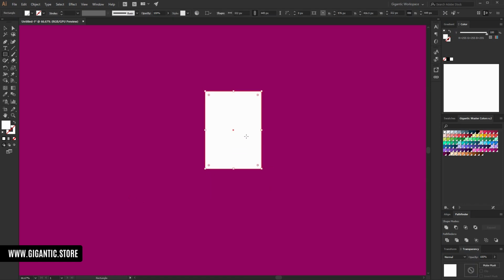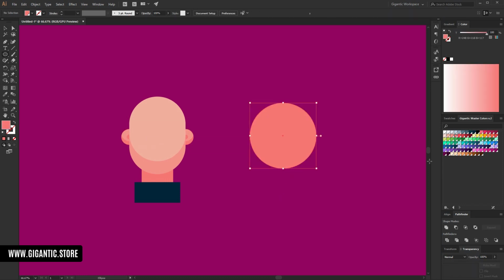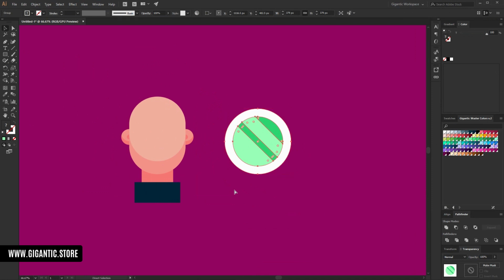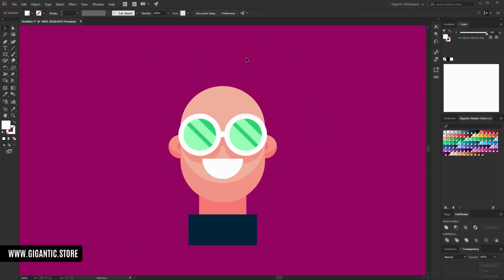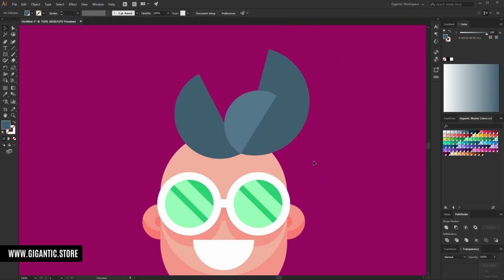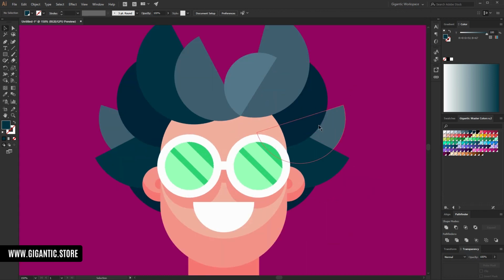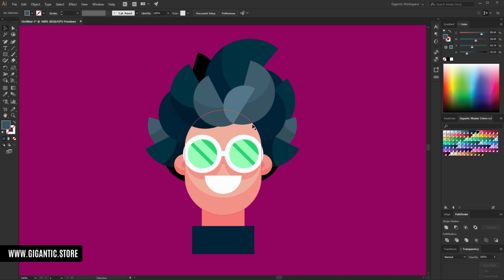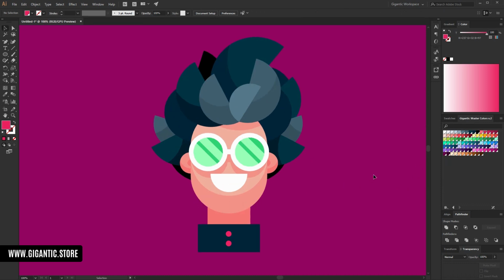How to draw a PORTRAIT and HAIRSTYLE | Adobe Illustrator cc 2020 step by step tutorial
Hey, I want to share how to draw a simple flat design character illustration. The process of drawing is very easy. If you love flat design illustration style, or just wont to go into digital illustration, it's an amazing opportunity for you to learn more about adobe illustrator and flat design illustration in general. The beauty of the flat design is simplicity, so enjoy this easy and simple tutorial. Peace. ❤️